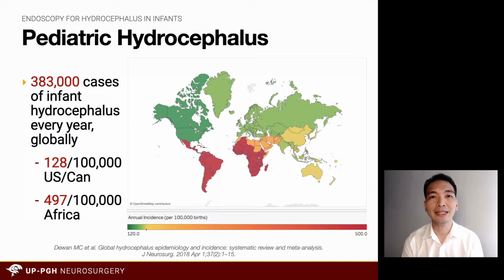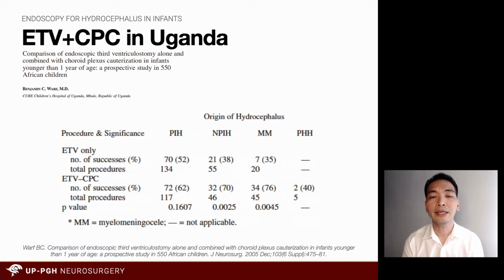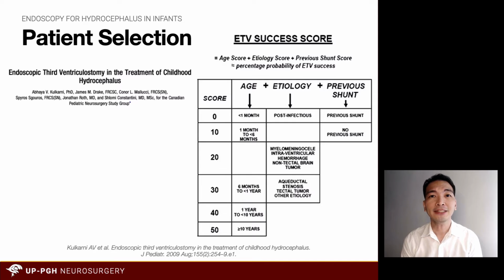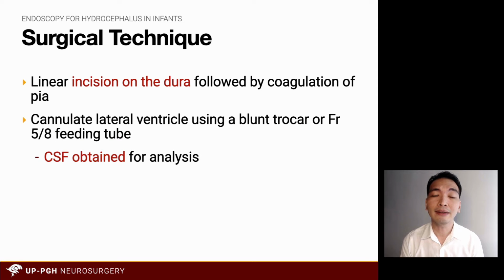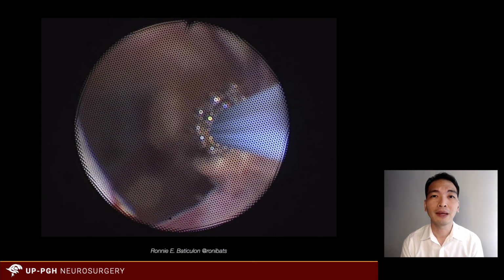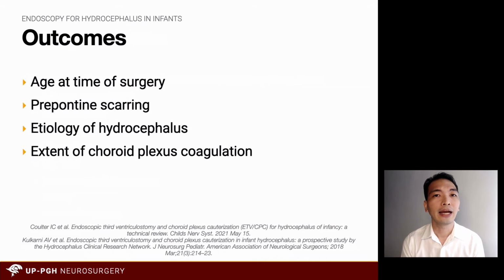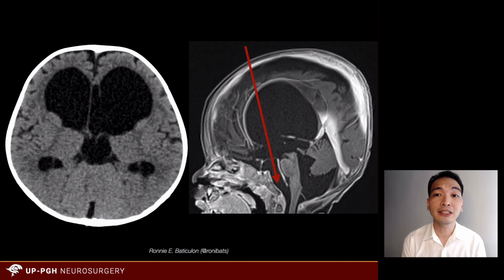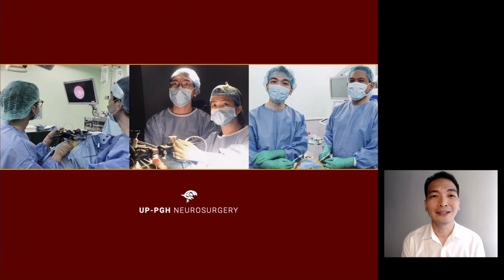Endoscopic Treatment of Hydrocephalus in Infants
In this video, Dr. Ronnie E. Baticulon discusses the endoscopic treatment of hydrocephalus in infants, with focus on endoscopic third ventriculostomy and choroid plexus coagulation, or ETV+CPC.